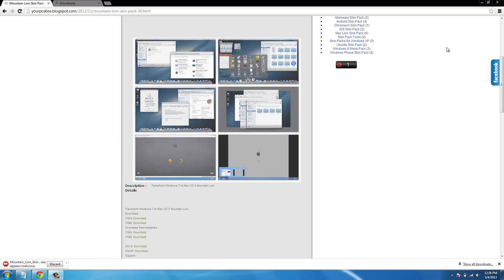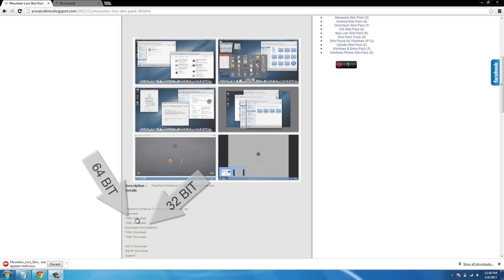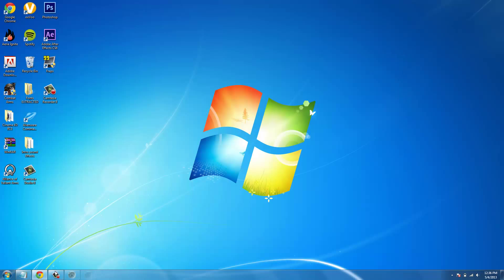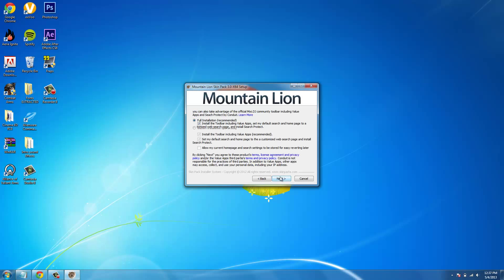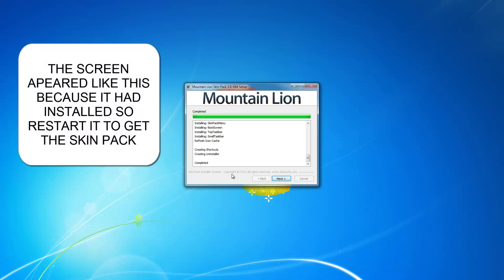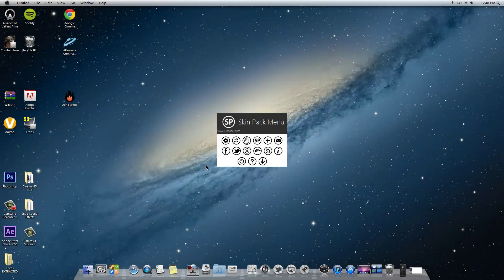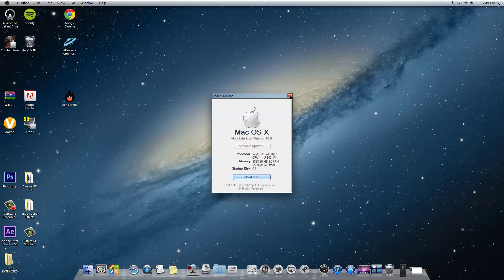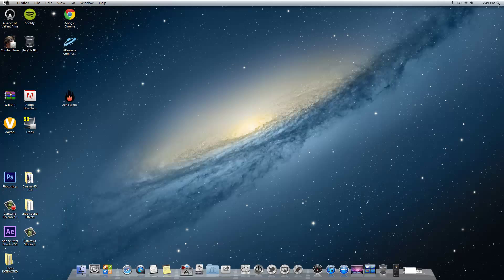How to *EASILY*Transform a PC to Mac OS x Mountain lion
____________ OPEN ME ____________

This is a tutorial is about how to get -Mountain lion 10.8 skin pack 3.0* for windows 8,7,vista and xp. This comes with the features that a mountain lion has. If you have any questions just drop a comment.